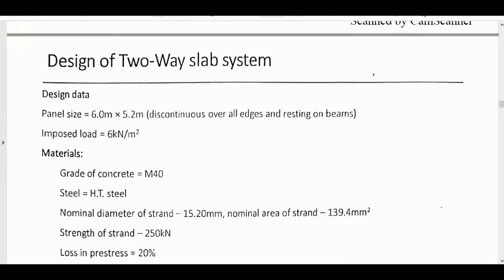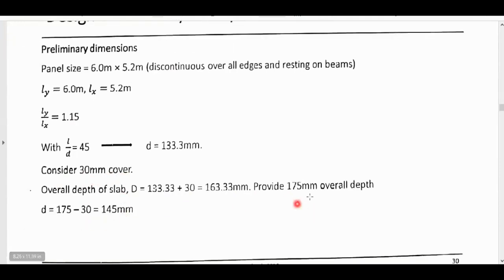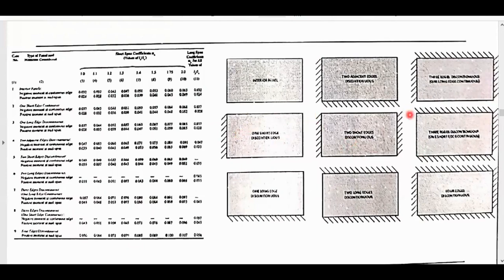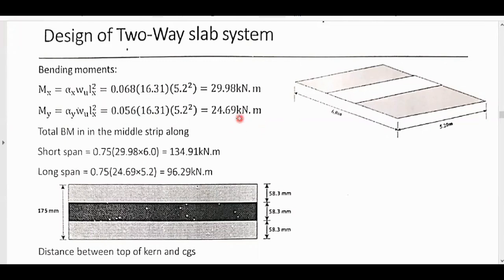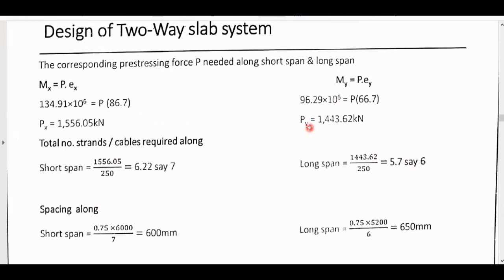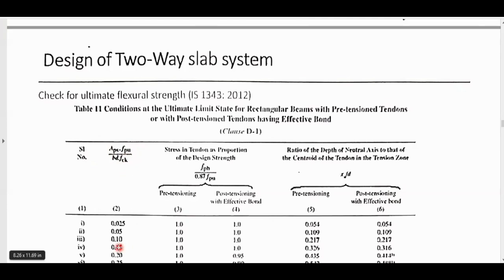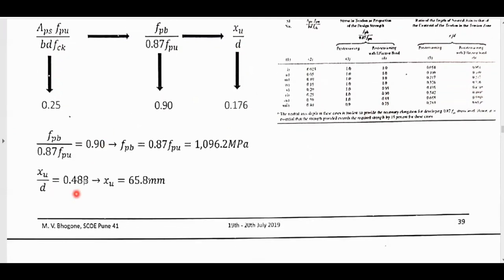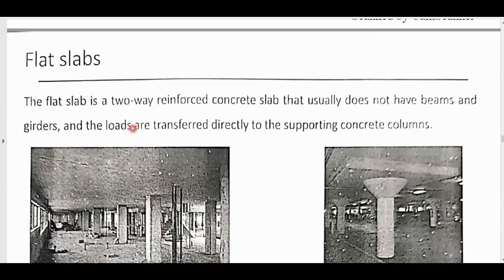3.4 DESIGN OF TWO WAY SLAB POST TENSION